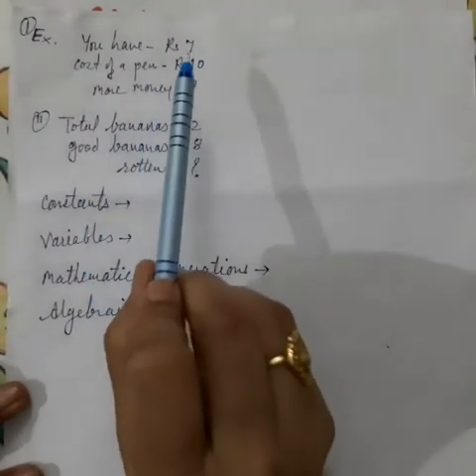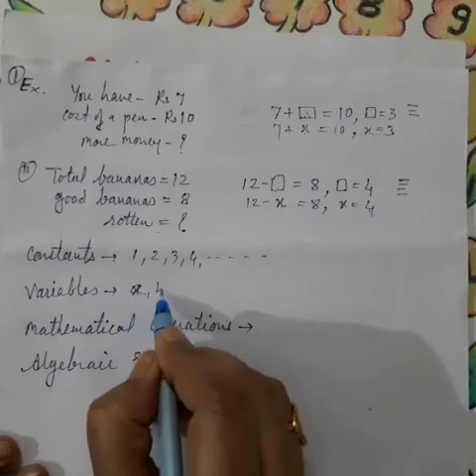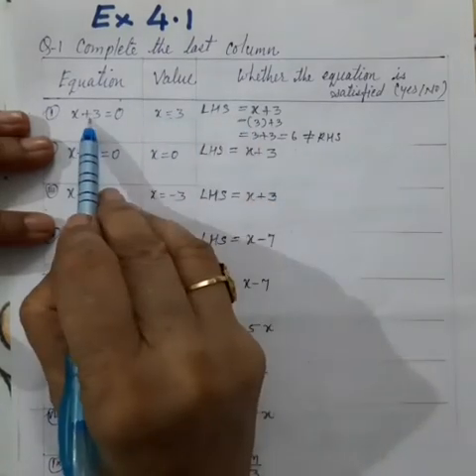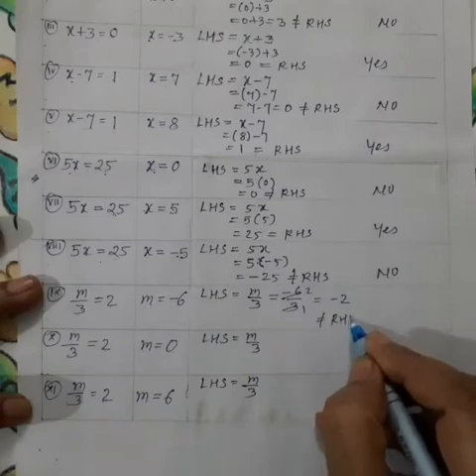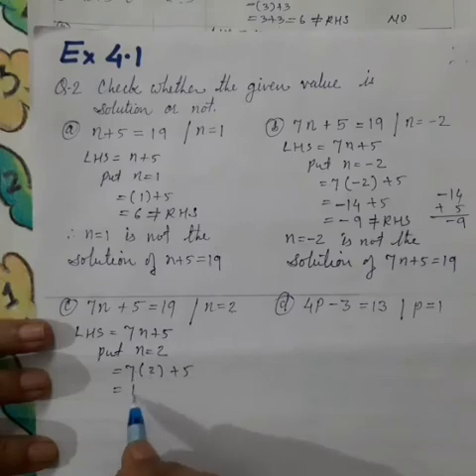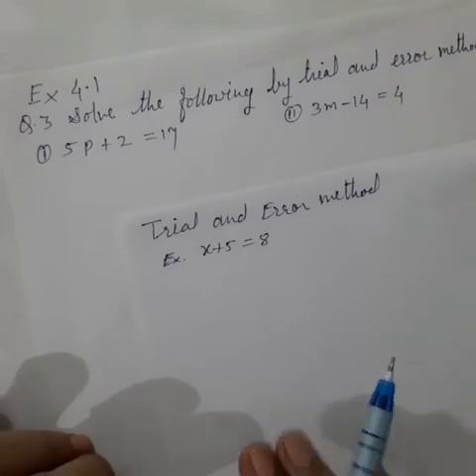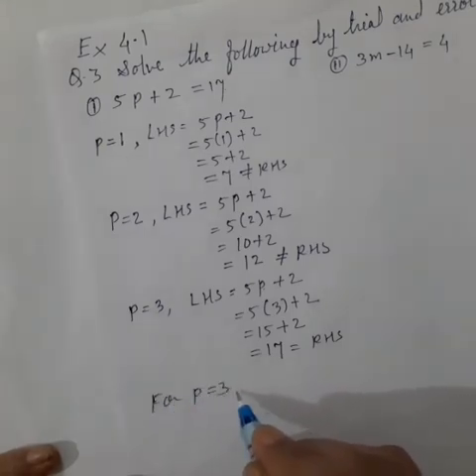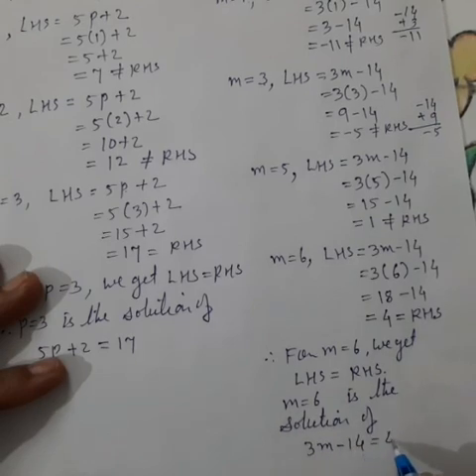Maths Class 7 Chapter 4 Simple Equations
Introduction and Ex 4.1 Q1, Q2 and Q3